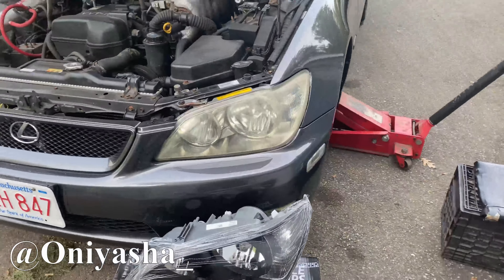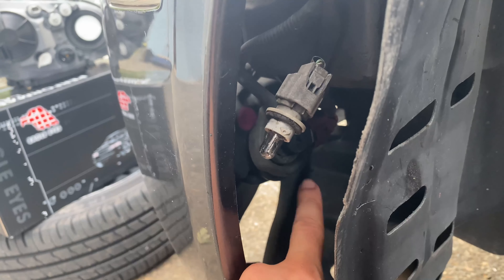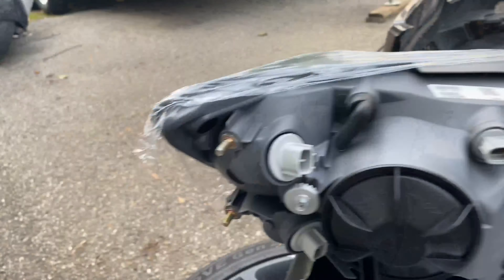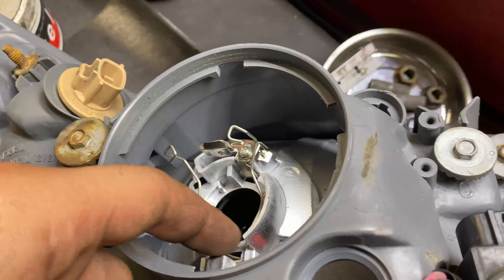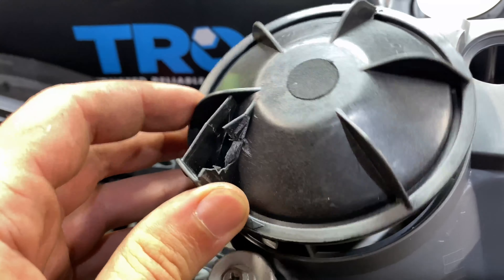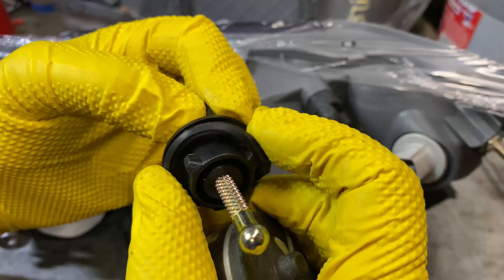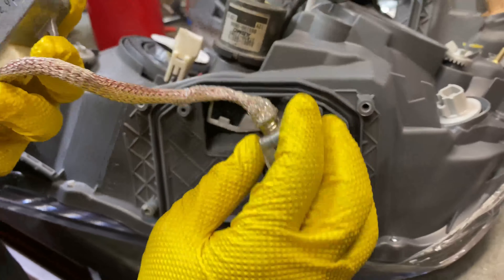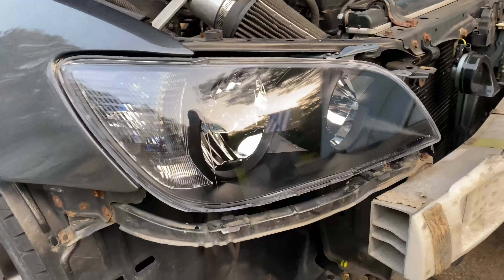LEXUS IS300 HEADLIGHT INSTALL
Ayy! Whats up everyone!? Me and my boy Keon put some new headlights on his IS300. Definitely looks a lot better. New 6000K HIDs and white LED fog lights too. Hope yall enjoyed the video!